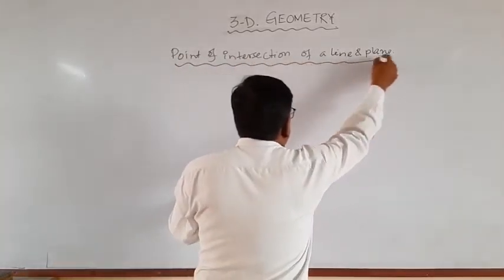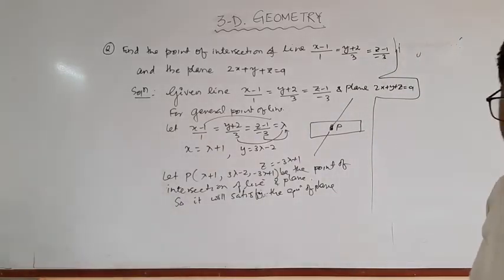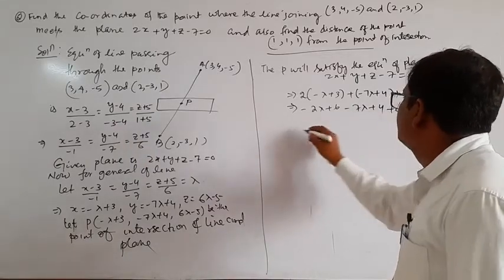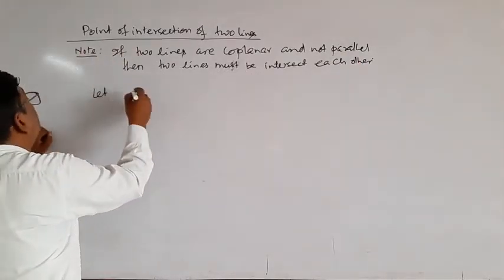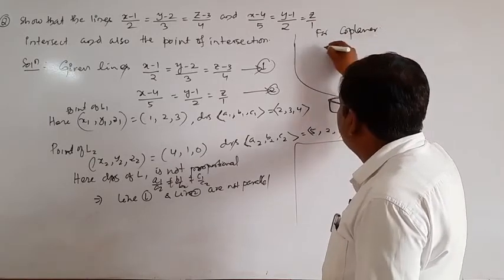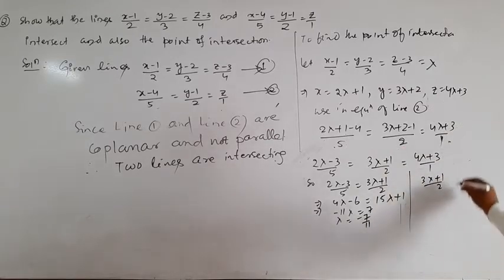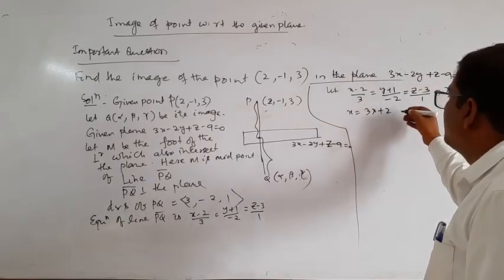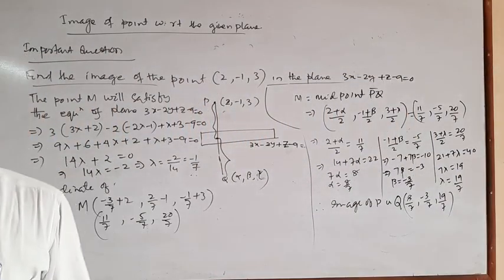3D Geometry-11(Straight Line-3)